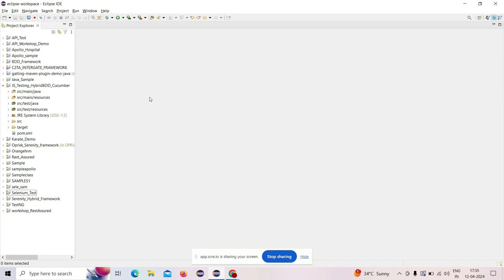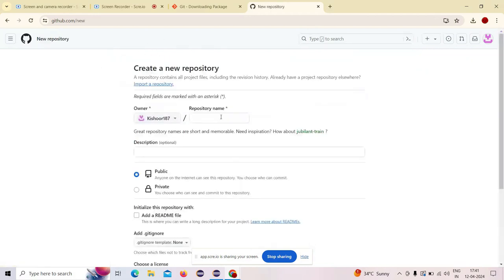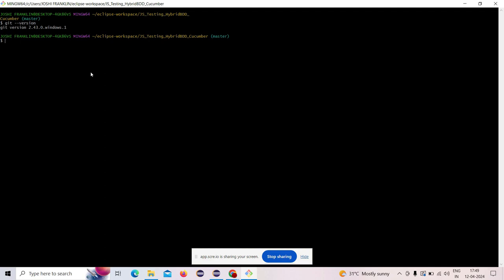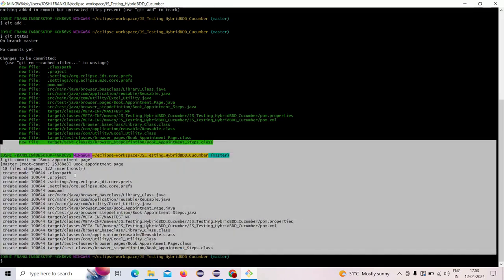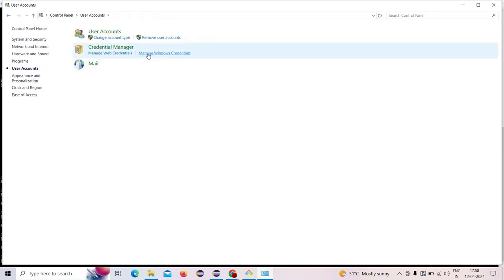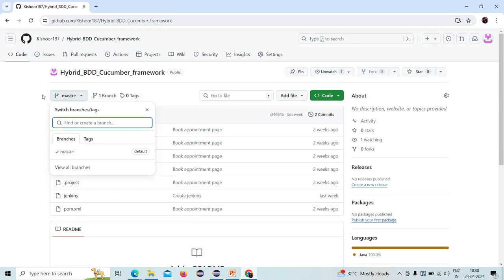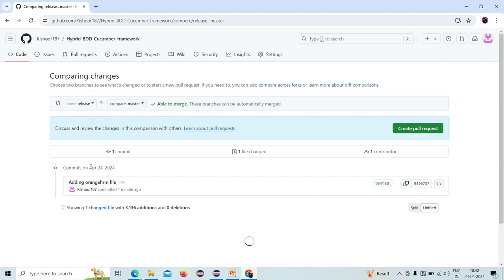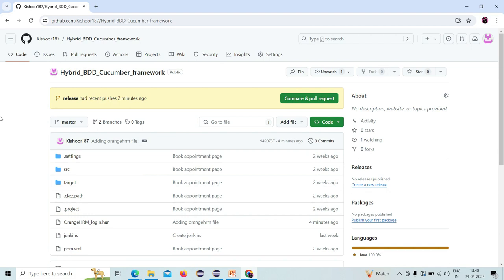Test Automation Architect| Git and Git hub| Part 15 |JS Testing Academy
Test Automation Architect| Git and Git hub| Part 15 |JS Testing Academy | Joshi franklin

CHANNEL: @jstestingacademy